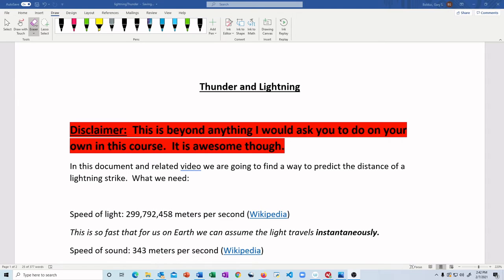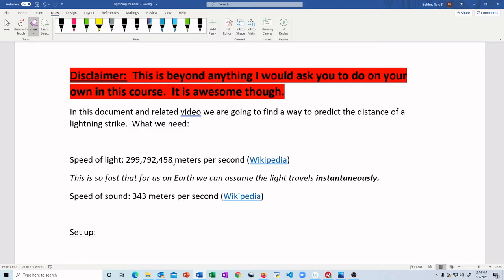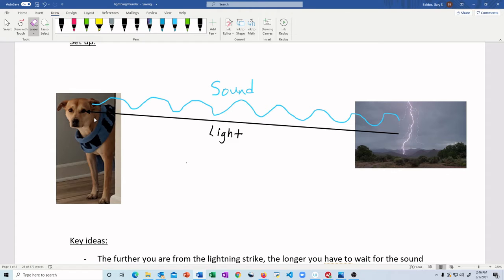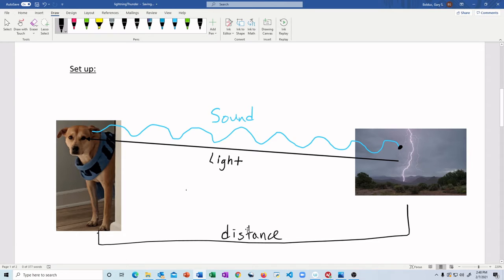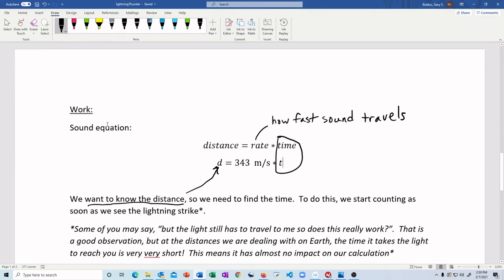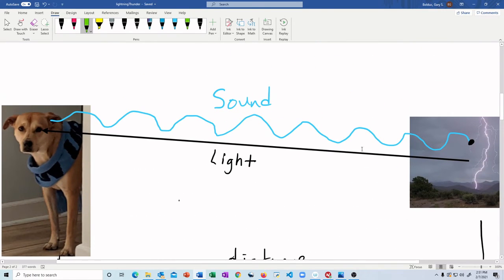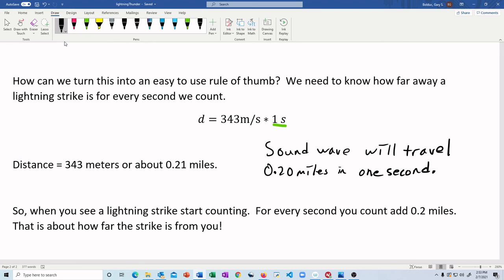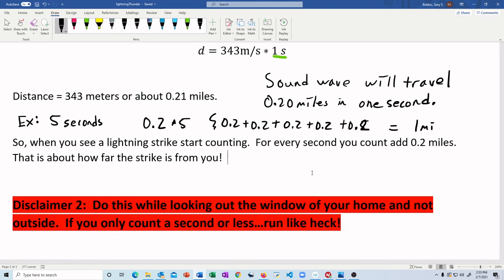MAT 109 - Unit 2 - Thunder and Lightning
In this video we discuss a 'trick' to find out how far away a lightning strike is from you.